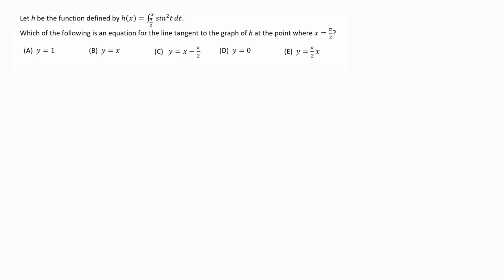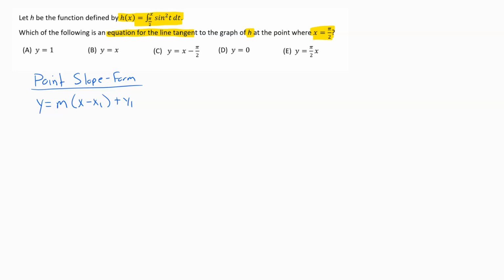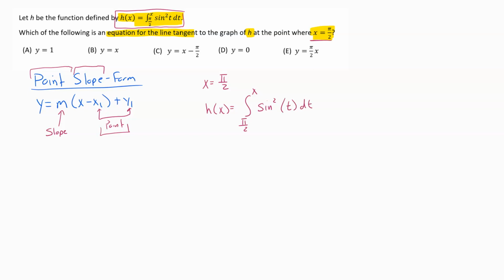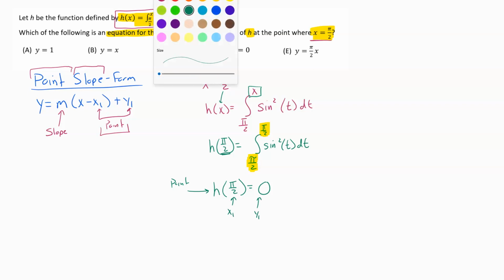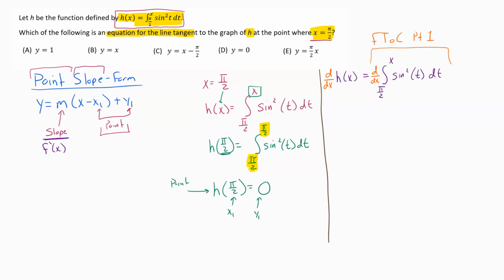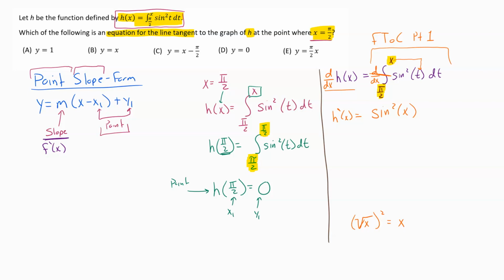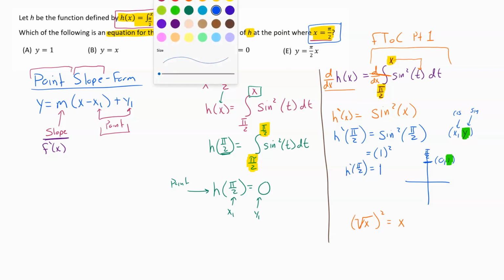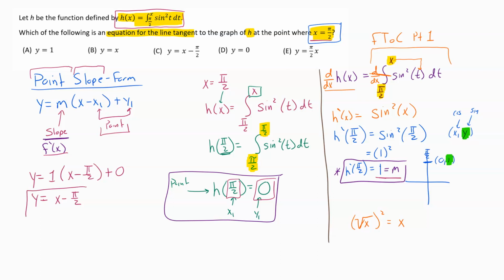AP Calculus AB: Finding Equation of Tangent Line at a Point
This question is based on the No Calculator allowed section, and covers how to determine the equation of the tangent line at a given point. This example includes applying the Fundamental Theorem of Calculus Part 1.